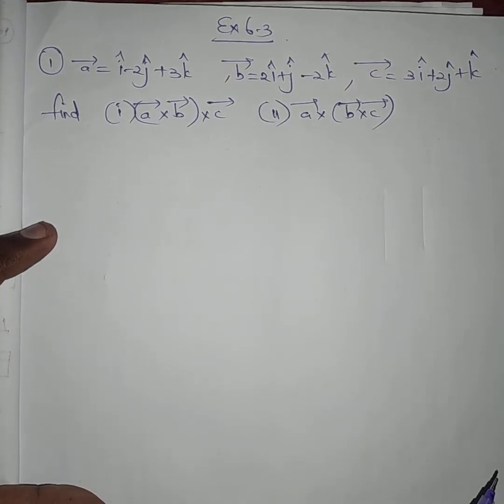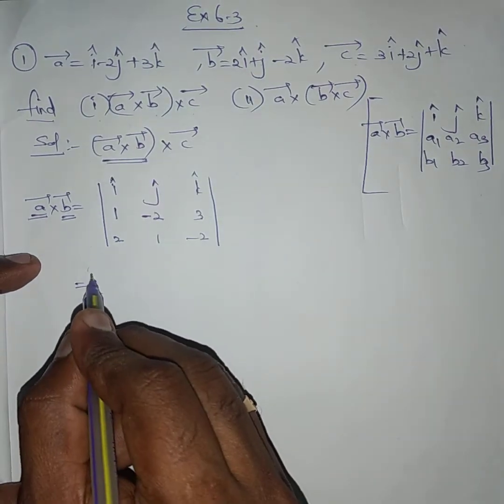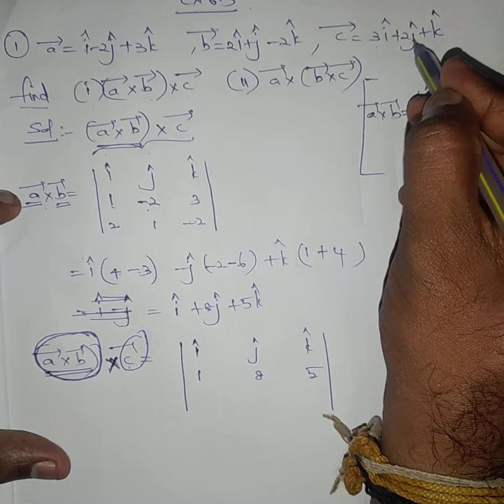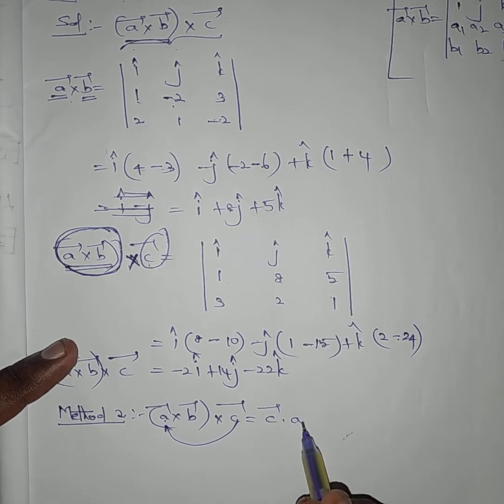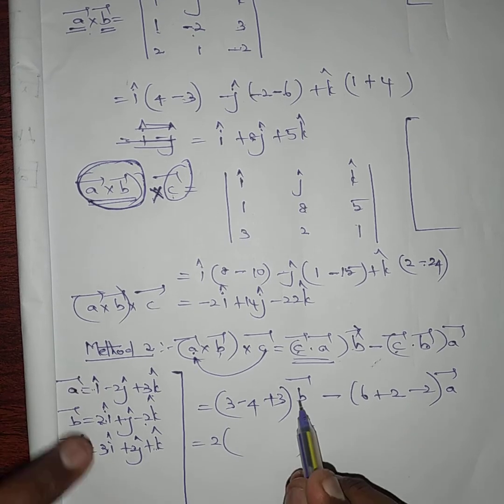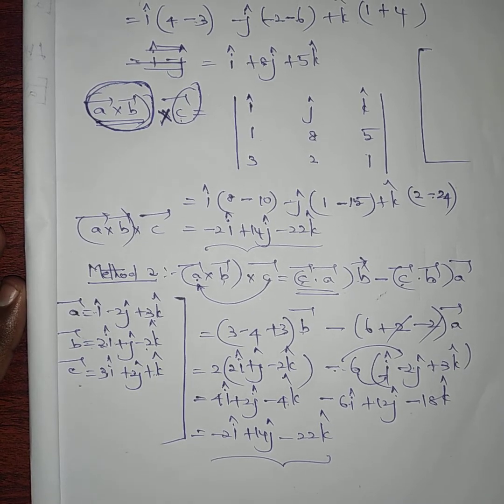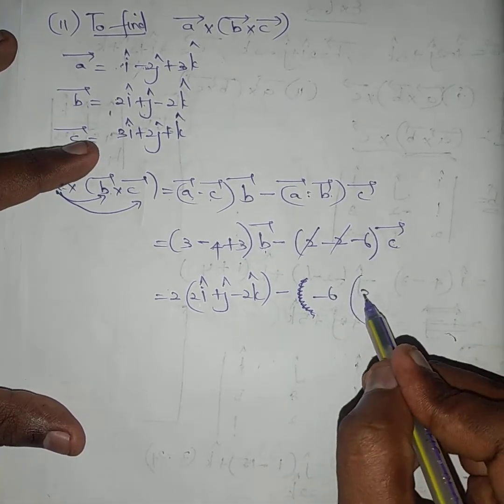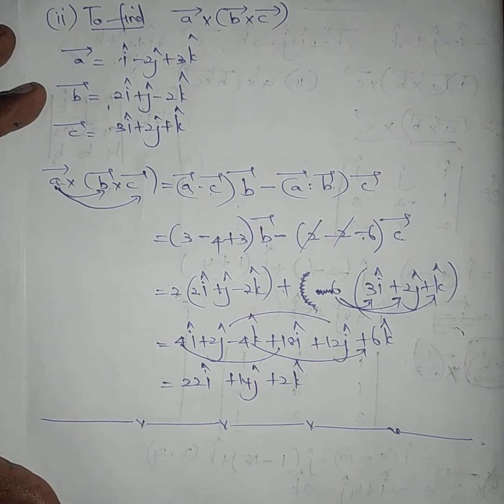Ex 6.3, 1st sum ,class 12